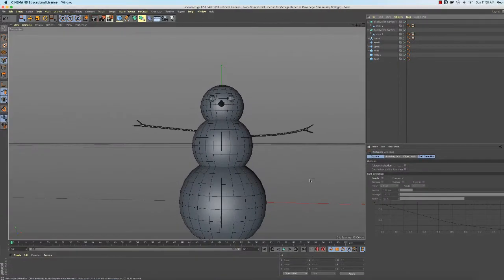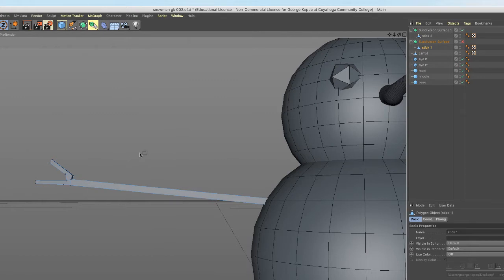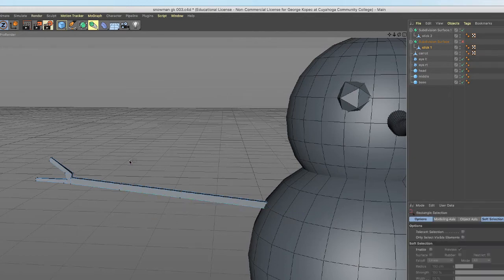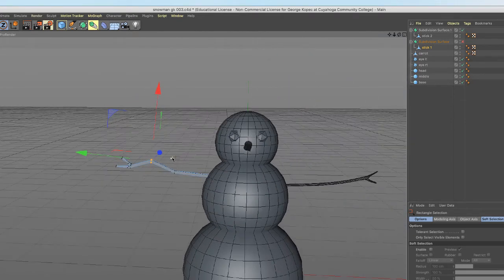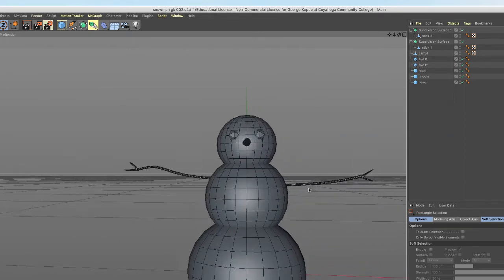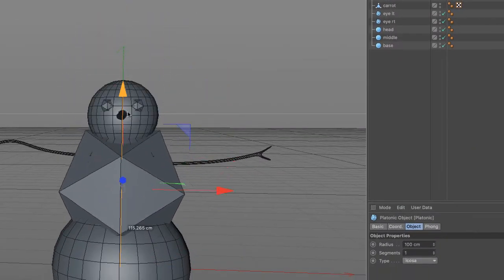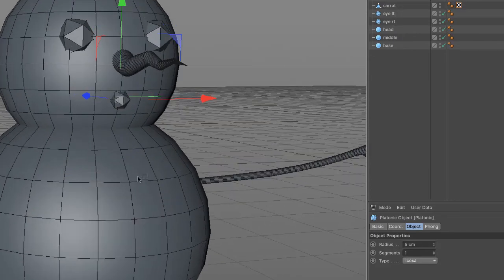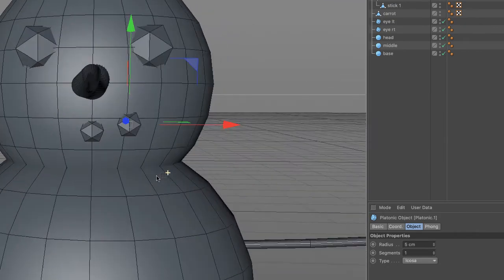snowman 008 stick arm 3 bend other stick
Snowman Phase One: Making the stick arms 3, bending the other stick; building a snowman in Cinema 4D